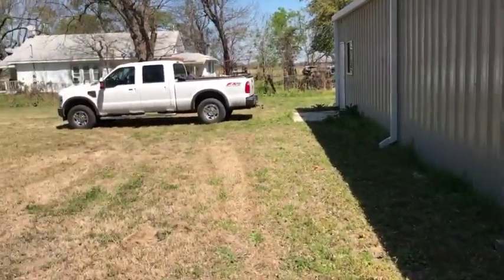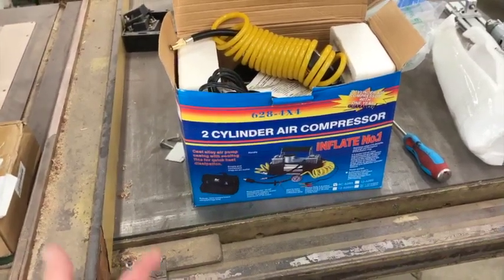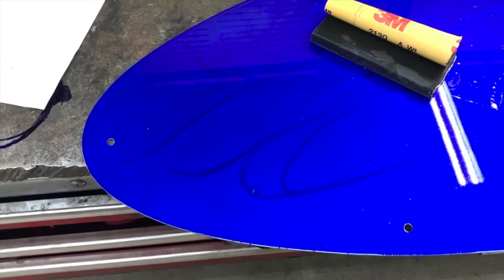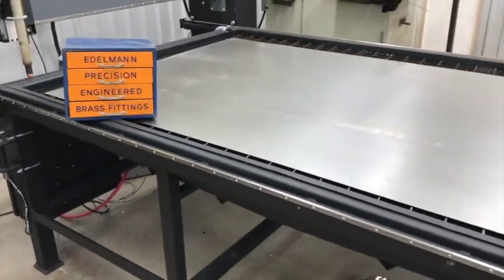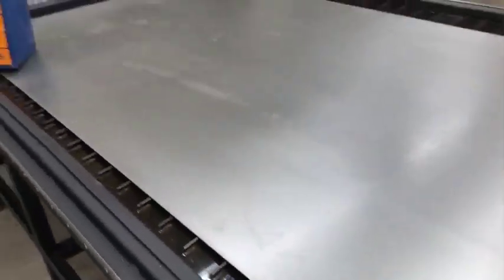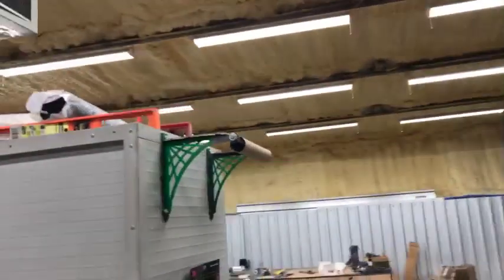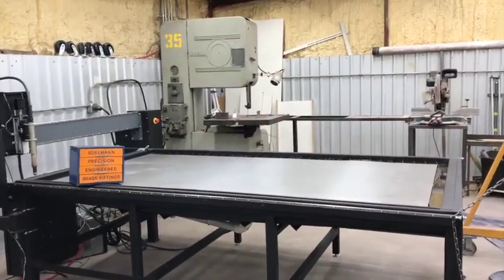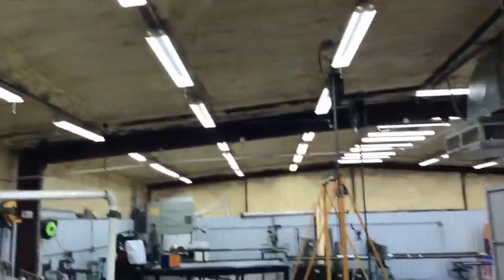Acid to clean AC coils in Shop?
Can you use Acid to clean AC coils in the shop?  Just trying to get my Air Conditioner unit tuned up before it gets super hot.Plus updates on projects around the shop.  Another day in the life at the country, rustic, hillbilly homesteading lifesyle here at the oldbarn homestead.  We do metal fabrication, welding, grinding, machining, painting, metal art, cnc plasma.  The shop name is Ramsey Customs  Near Dallas, TX 75209… Texas Daily Vlog style videos